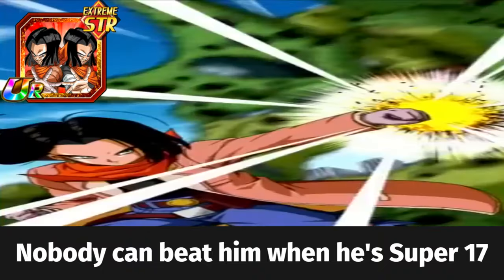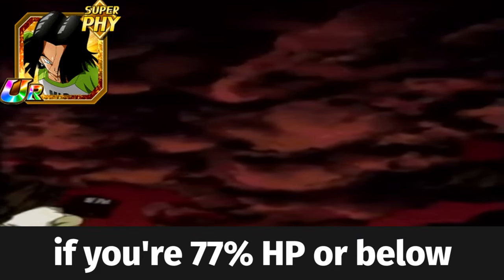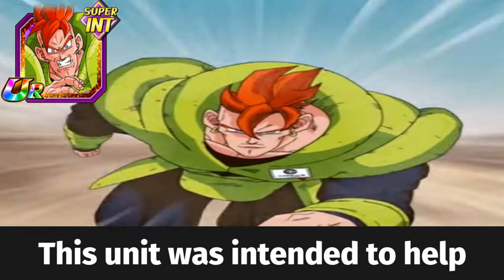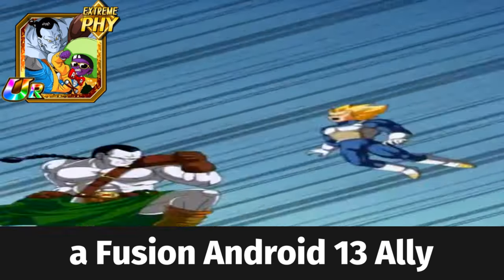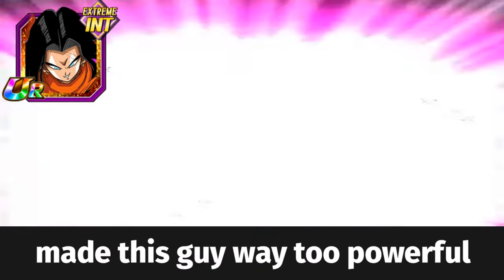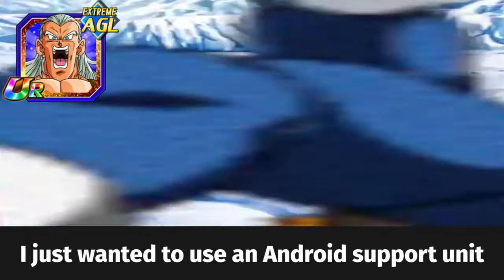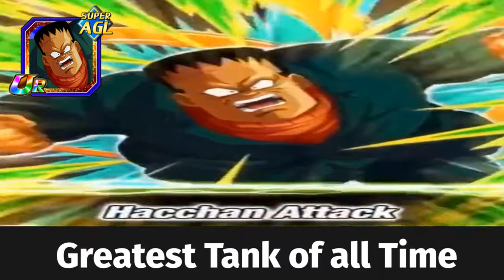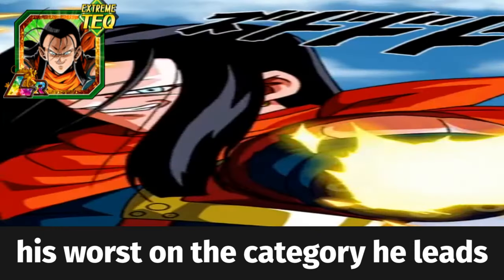Explaining 15 Dokkan Battle units in 1 Sentence (Androids)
dbz dokkan battle, meme, memes, funny, ost, reaction, slander, turles, str super 17